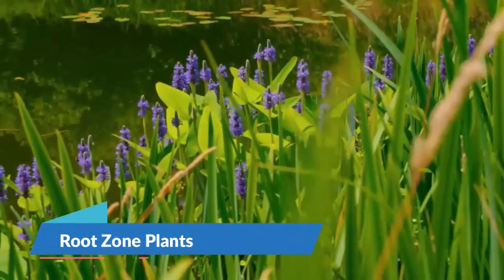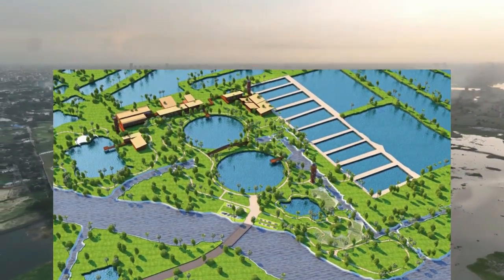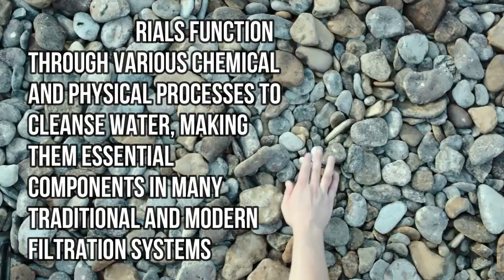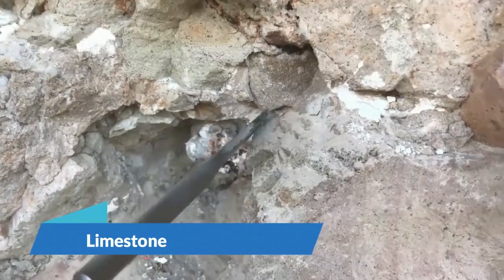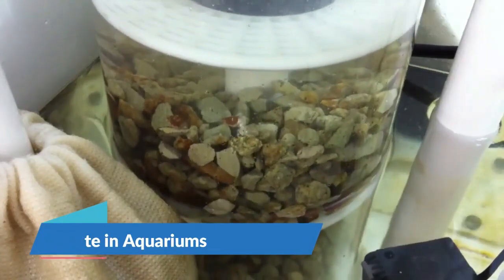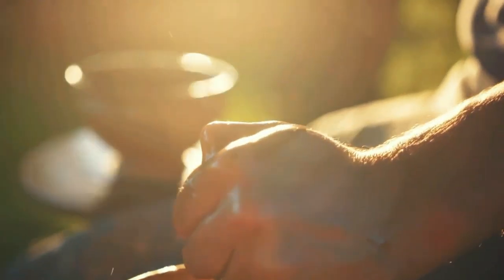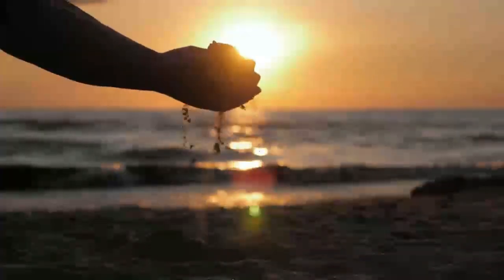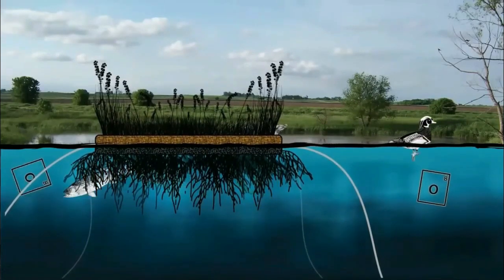Discover Natural Water Purification Methods Using Plants and Stones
In this informative video, learn about natural water purification methods using plants and stones. Find out how these natural elements can help clean and filter water in a sustainable and eco-friendly way.

Understanding water types and benefits is vital for well-being. Clean water hydrates, regulates temperature, and supports bodily functions. Yet, not all water is safe; some may contain harmful contaminants. Learning about water sources helps us care for ourselves and the environment. Join us as we explore water wonders, hydration tips, and conservation methods for a healthier future.